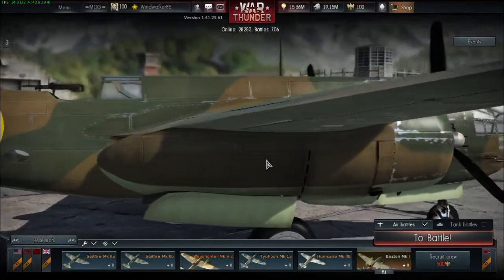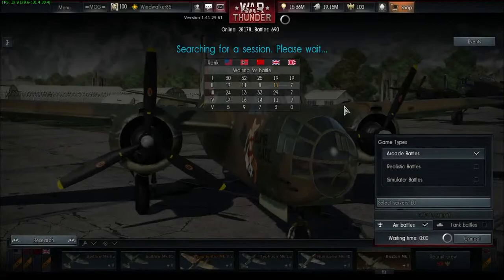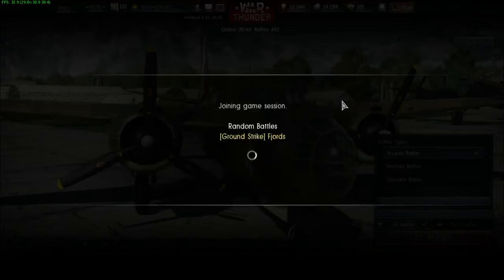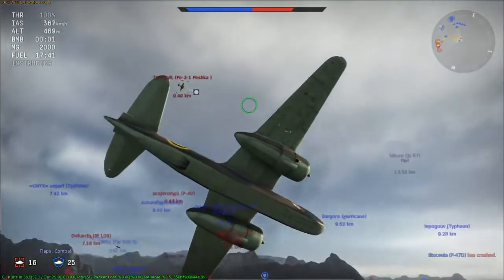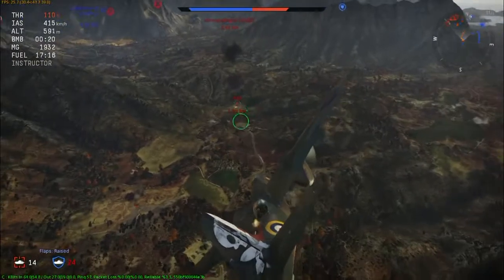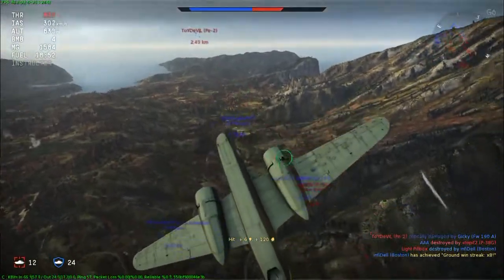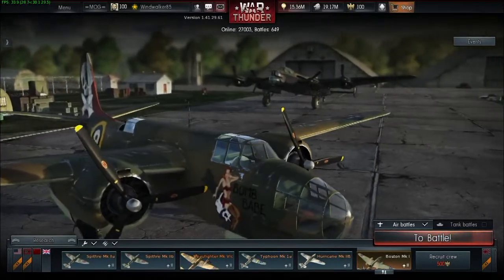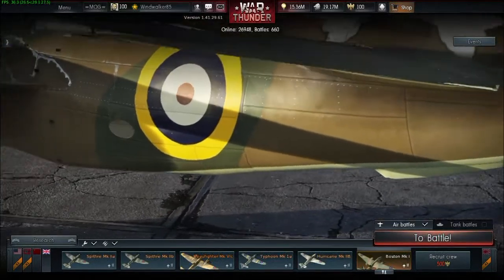War Thunder - Boston Mk I overview